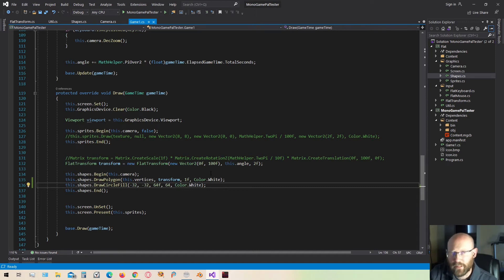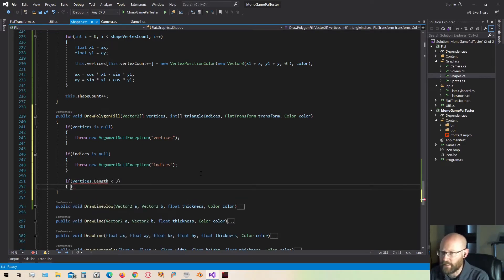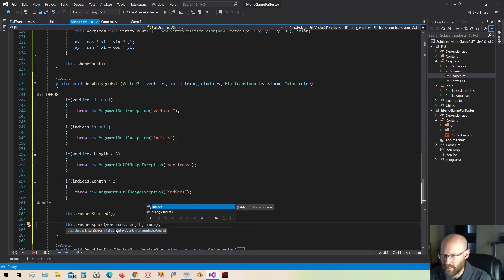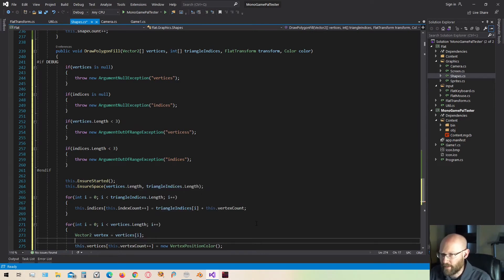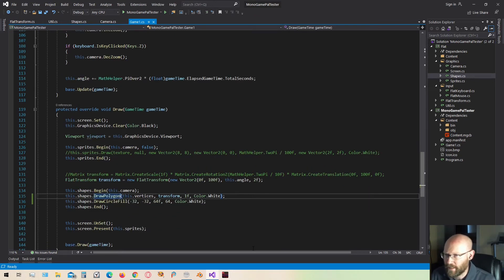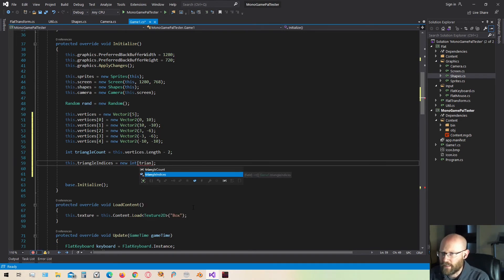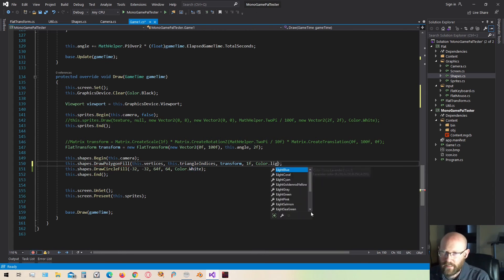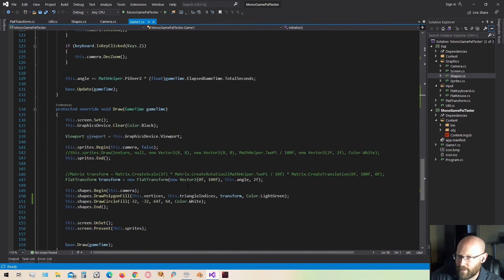Shape Drawing part 5 (Filled Polygons) - MonoGame 2D [#16]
How to draw filled and transformed polygons by providing vertex and triangle index information for the shape batcher.